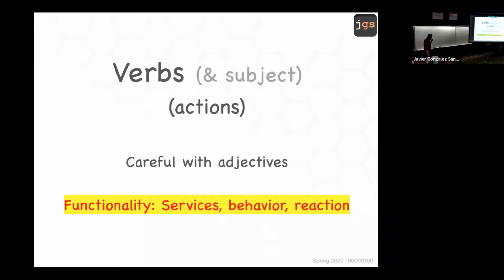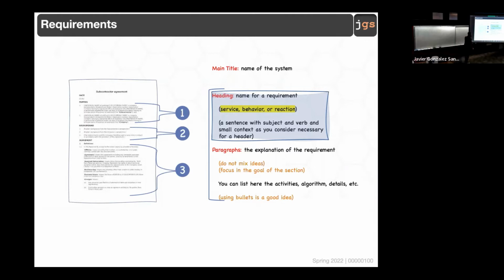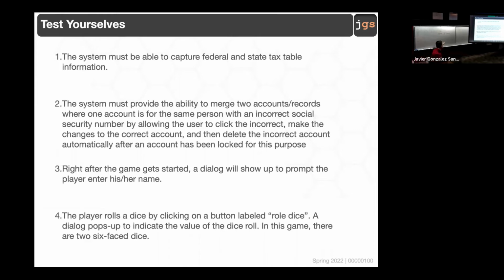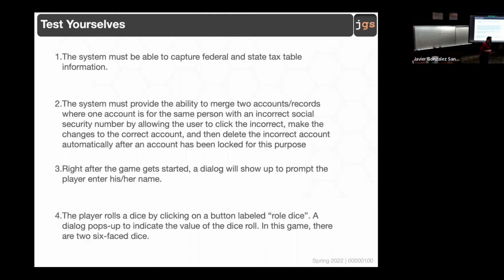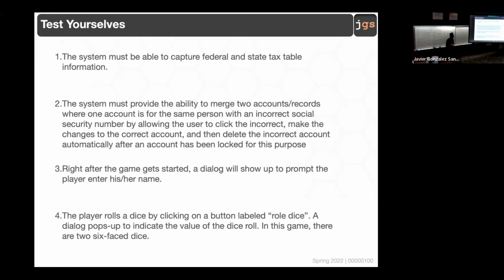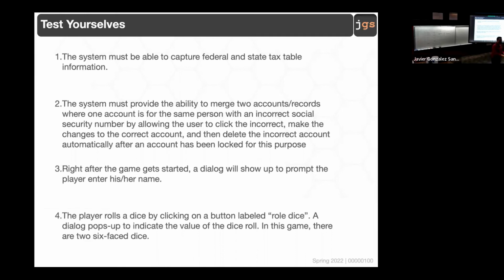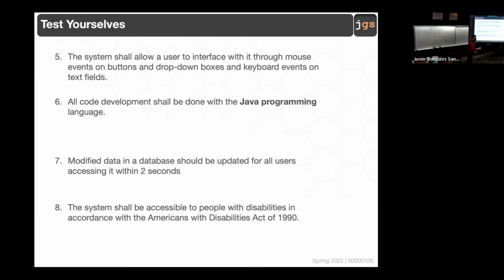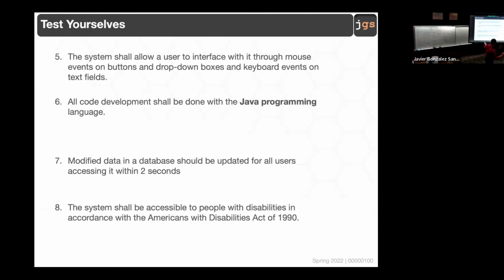CSE563 | Software Requirements | Storyboarding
Lecture 04. Storyboarding
(Spring 2022)